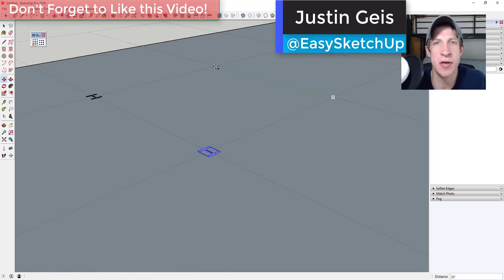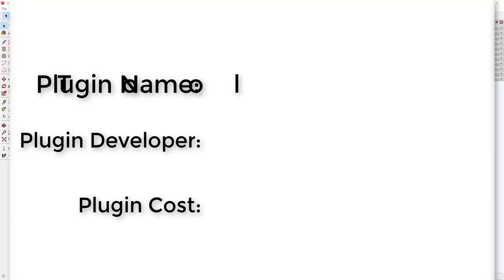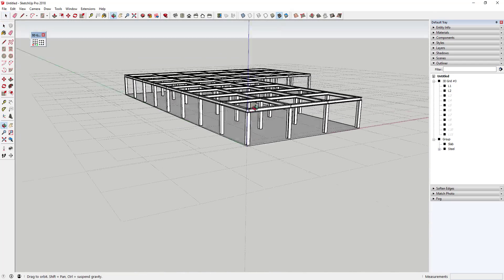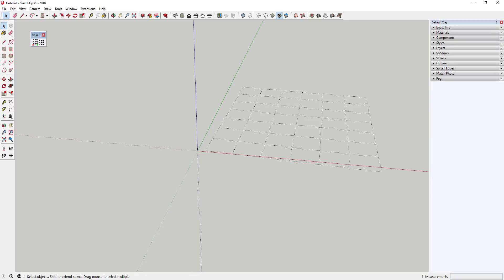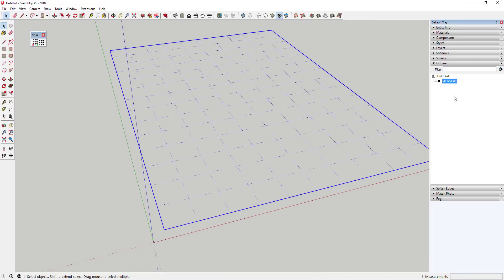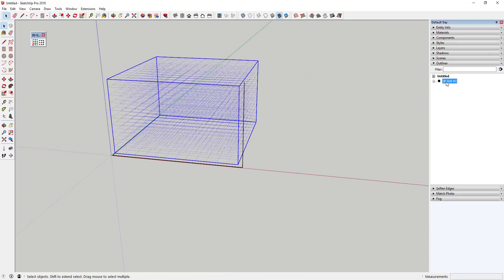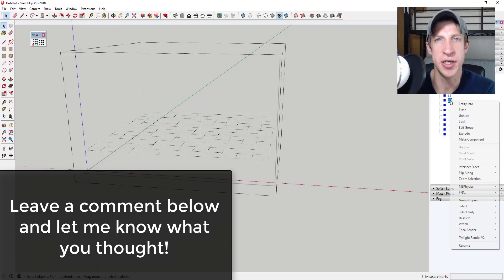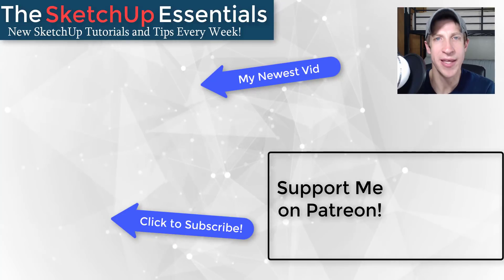Create 3D GRIDS IN SKETCHUP with this Extension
In this video, we'll check out a Guide Grid Extension for SketchUp. Create 2D and 3D guide grids in your models for structure, building gridlines, and more with this extension!

Extension Name: 3D Grid Tool
Extension Developer – Didier Bur
Extension Cost – Free!
Tool Functions –
This extension is designed to help you create guide grids in your SketchUp models. This can be especially helpful if you’re designing a building that needs to be set at a certain structural support spacing.
It contains two different built-in functions. The first, is the ability to simply create a grid on a 2D plane.
To create your 2D grid, simply select your line type, set your grid spacing, then click in your model to place your grid.
There are several different grid line styles, though they all end up looking pretty similar.
One thing I don’t like about this extension is that it doesn’t seem to lock to the axes, and the axis locking using your arrows keys on your keyboard doesn’t seem to work either. A decent work-around that I found is to just draw lines where you want to create your grid, then use those to put the grid where you want.
When the grid gets placed, it comes in as its own group, so it’s really easy to turn on and off.
The second option allows you to create a grid with a vertical, or a “Z” value. This allows you to create a grid with three dimensions, so you could create a repeating grid that covers multiple levels, which could be especially helpful when working with buildings with multiple stories.
When you bring the multiple levels in, they’ll come in as separate groups, which you could then rename on a per-level basis, and hide and show various levels.
One thing that is very important about using this tool is making sure that your grids are actually aligned across all the axes. I really suggest that you draw lines along the axes and use those as guides for making sure your grids are created with the proper alignment, otherwise none of your tool inferencing will work properly.
Overall, I think this could be a very useful tool to help with architectural modeling, since most buildings have to be laid out along grids anyway.